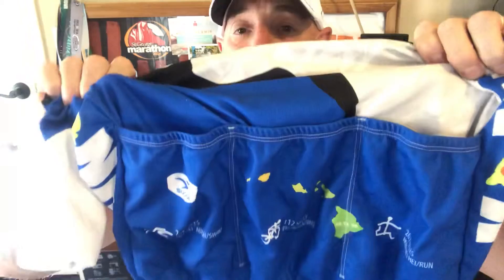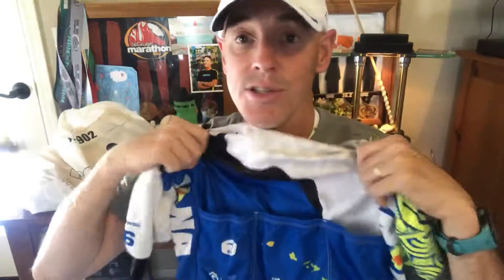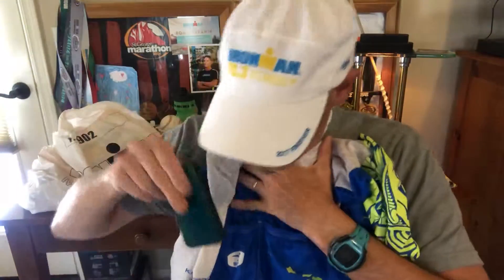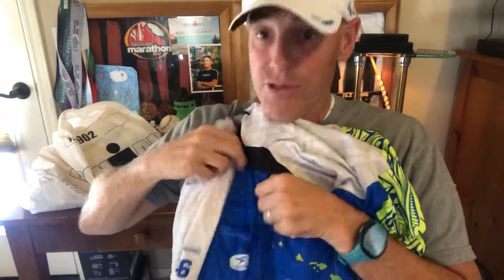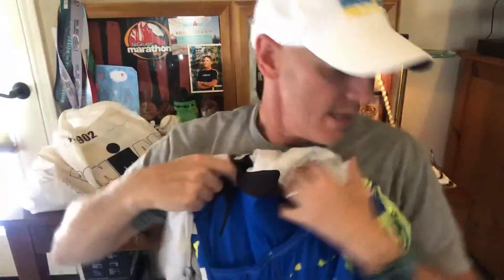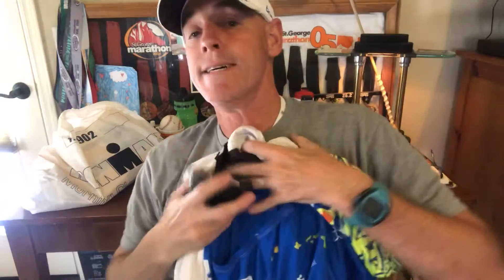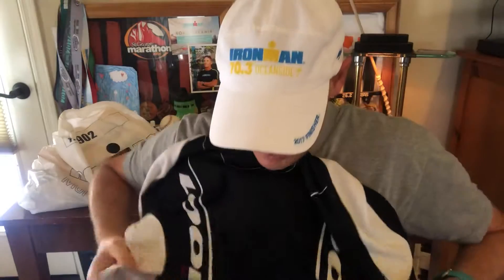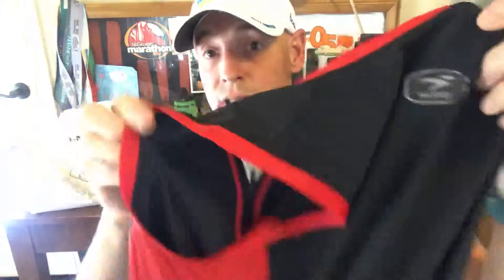Cycling Jersey Vs Tri Top Pockets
This is Steve Harper with MultiSport Mojo. Today I'm showing you the difference between the pockets in a cycling jersey and a tri top. Thin they're the same? They're not! Check it out here and don't get stuck on your next ride or race day.

You want answers - We do the homework so you don't have to! Check out TriGearGuru.com for more reviews and 20+ years of insights and answers.

- Like our Facebook page MultiSport Mojo (and ask us questions)